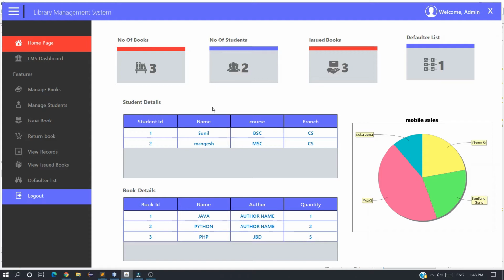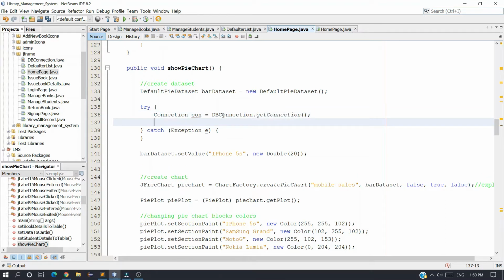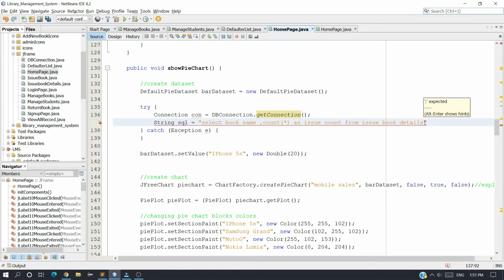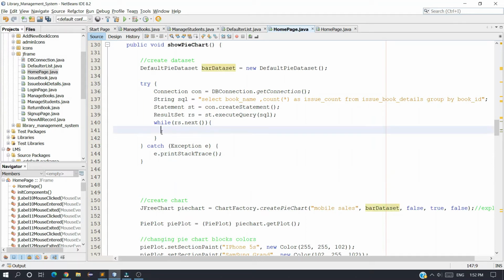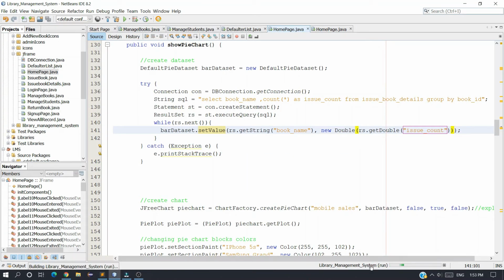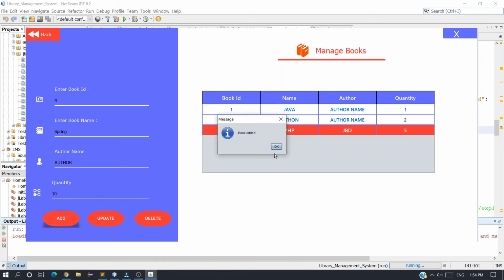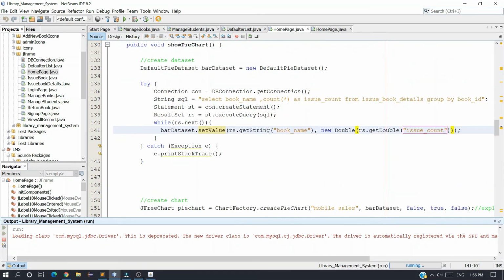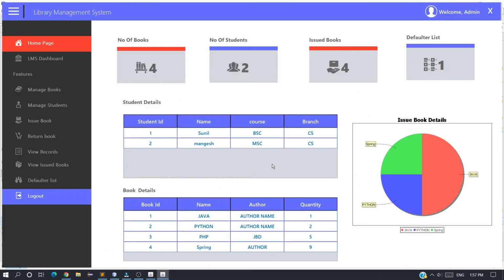Library Management System in java - part 16| Full Project | Java and MySQL |Unique developer | 2021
Programming Language -  Core Java
GUI Part - Swing
IDE - NetBeans
Database - MySQL

JAVA - How to design a simple dashboard UI using Swing and Java with graphs -Netbeans 2021

PHP and MySQL- E-learning website in PHP and MYSQL with Complete source code |unique developer 2021